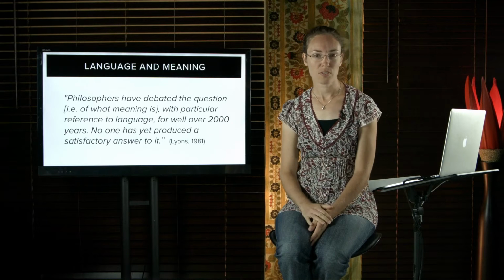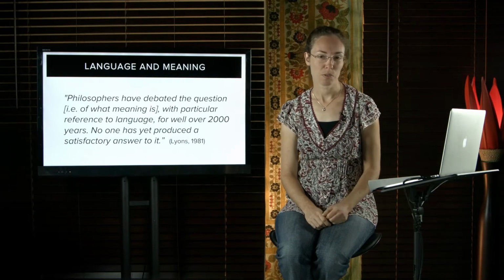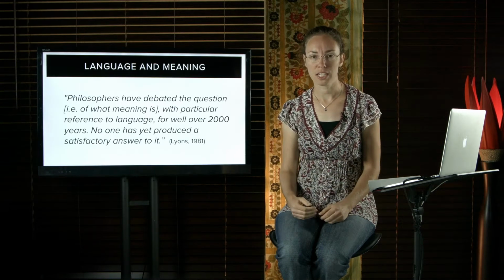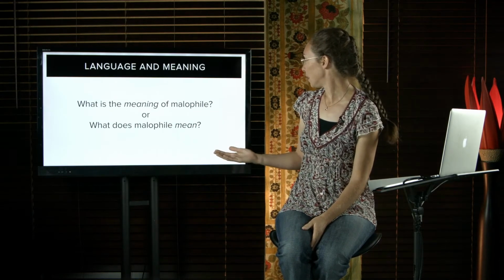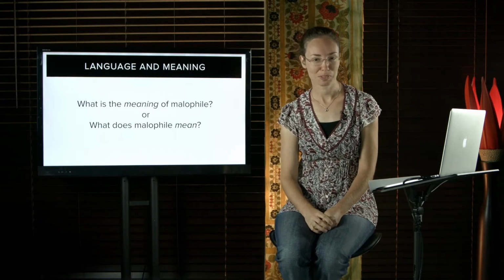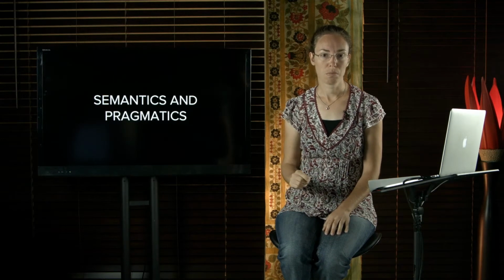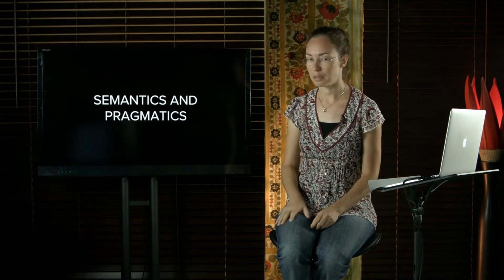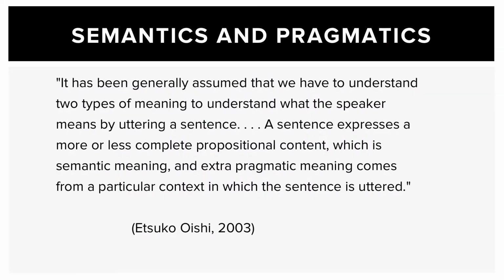Tutorial 5.14 - Language and Linguistics / Cross-cultural Essentials